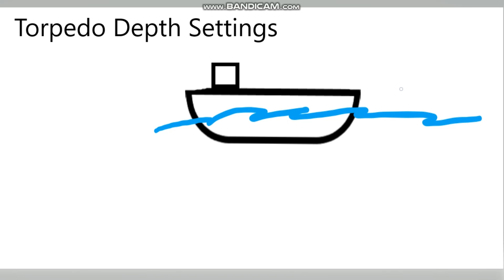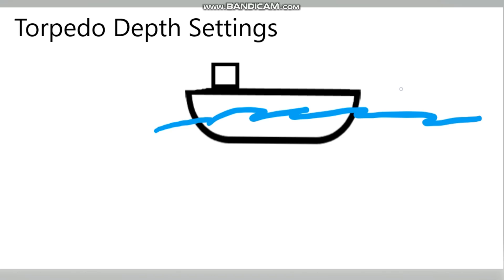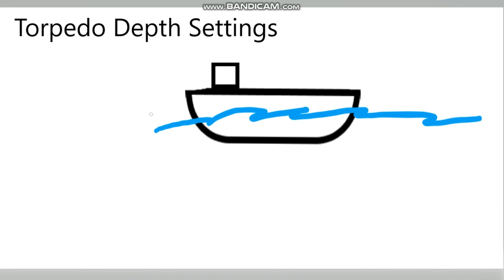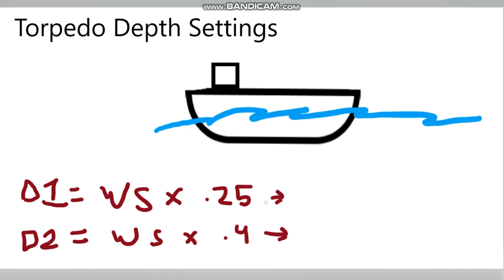Torpedo Depth Settings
Understanding depth settings for use during serious weather engagements.

D1 = W/S X .25
D2 = W/S X .4